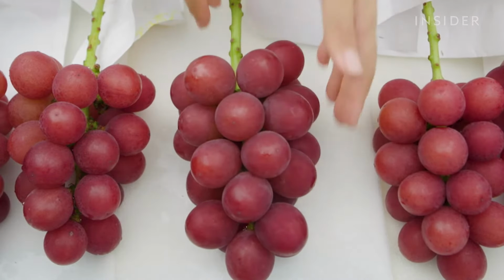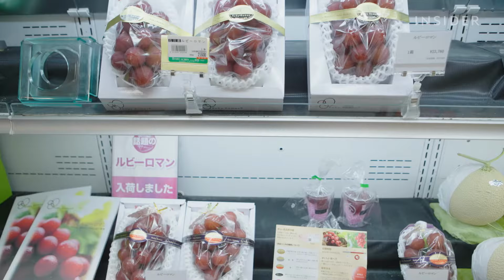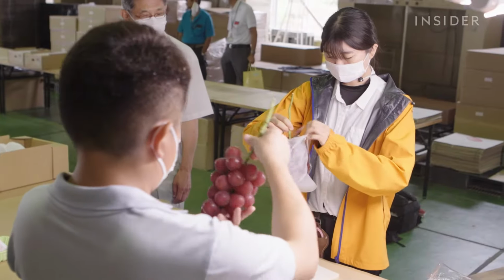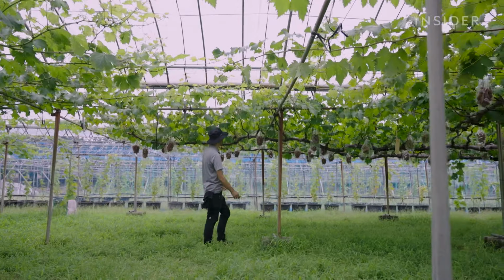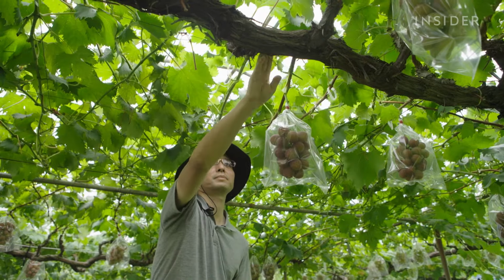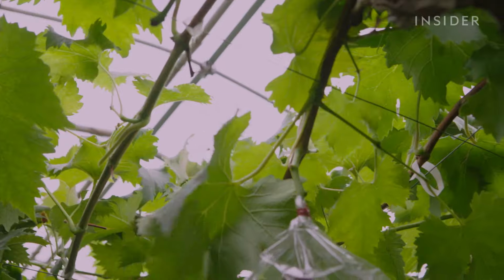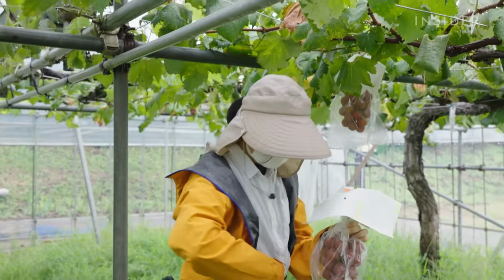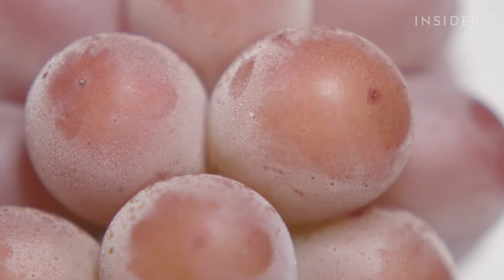Why Japanese Ruby Roman Grapes Are So Expensive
Grown in just one country in the world, one bunch of these Japanese grapes can sell for $90 to $450. Ruby Roman grapes are evaluated on three qualities: their uniform color, size, and taste, all of which impact the final value. The grapes were developed by a union of local farmers and the Ishikawa government. In 2020, one bunch of these grapes sold at auction for $12,000. That's about $400 a grape. So why are these grapes so expensive?